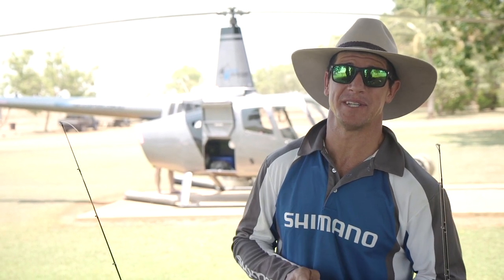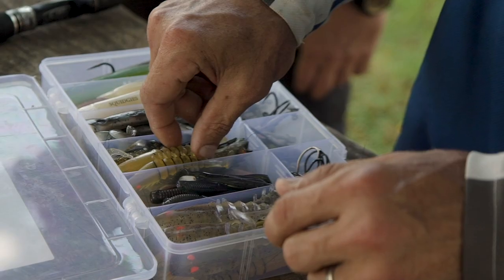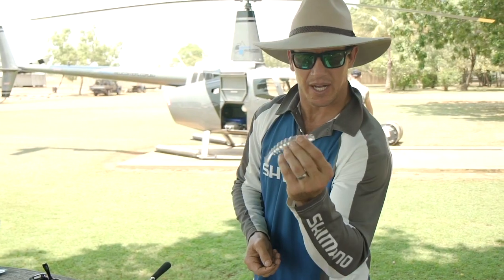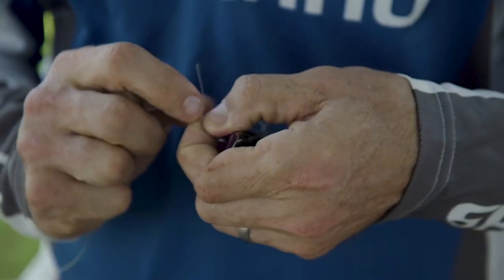Barra with Buster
With the Million Dollar Fish 'Bonus Season' now on, there hasn't been a better time to get into Barra fishing up top!

Get inspired as GT Buster, Ben Jones, swaps GT's and cars for Barra's and helicopters!